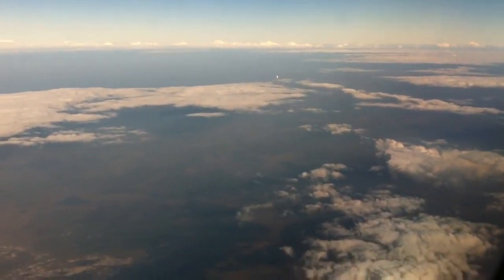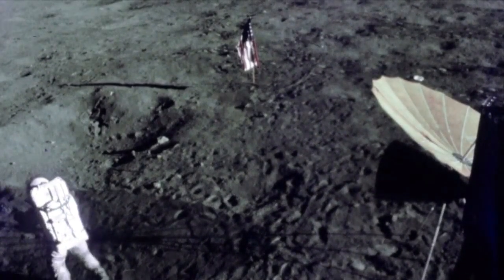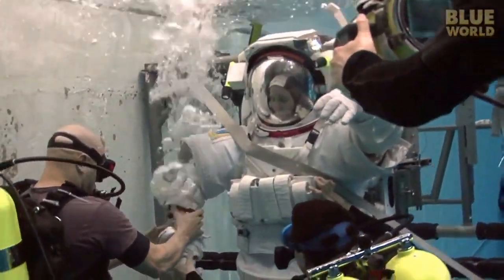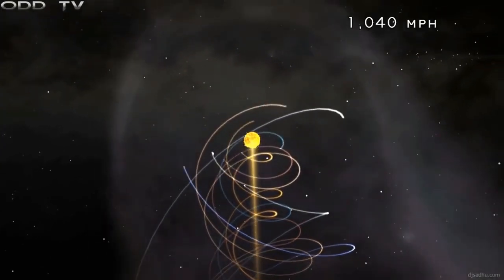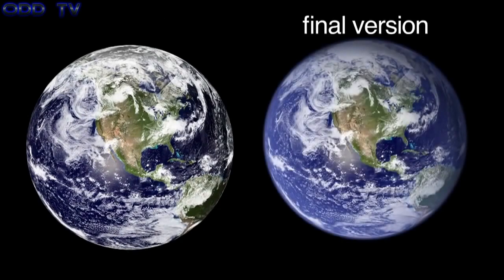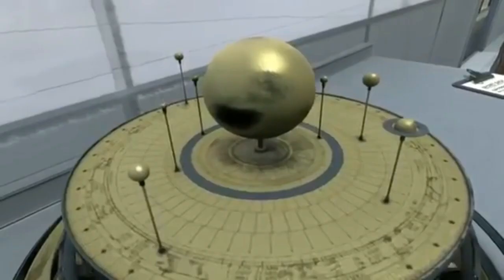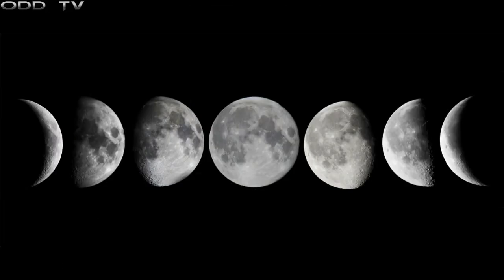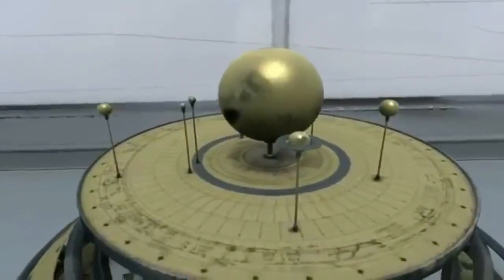My road to flat earth: NASA/ESA spaceprogram hoax? ✅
** WELCOME to my Flat Earth channel, my name is Didi **

I cannot teach you anything, i can only make you think! Please research and think for yourself, respect others and all living things arround you! All change starts within ourselves...

Big Thank You to all the flat earth channels out there, people in the live chats and all the viewers helping us all to understand...

My first attempt on making a real video compilation, still learning but here it is!!

My sources :

Erik Verbeek: EUF: In Lies we trust, Earth appears not to be as told Lecture by Darren Nesbit